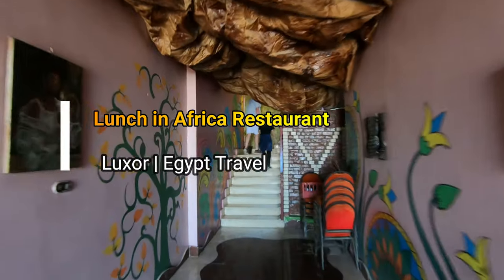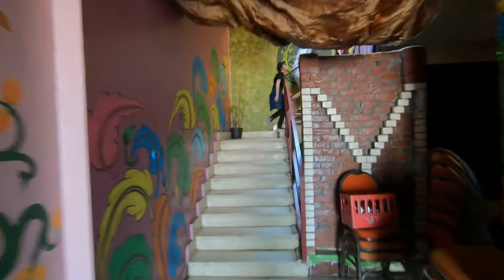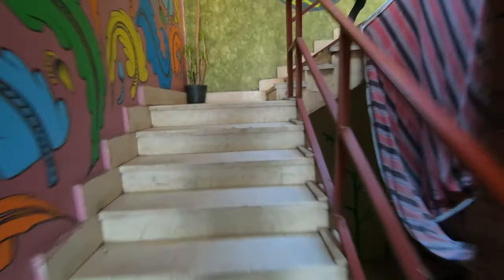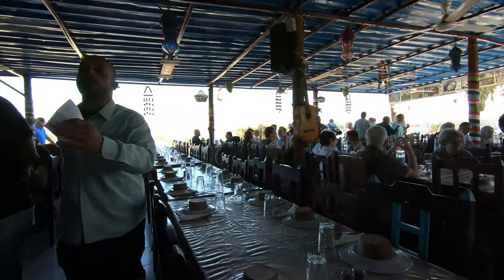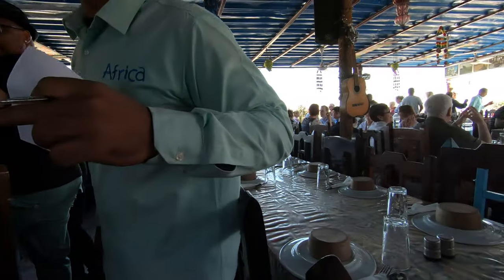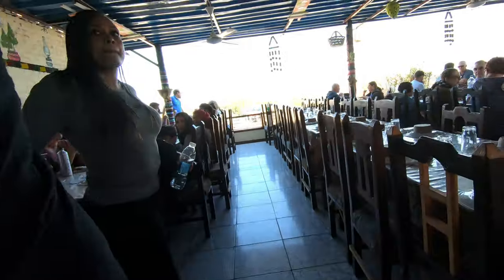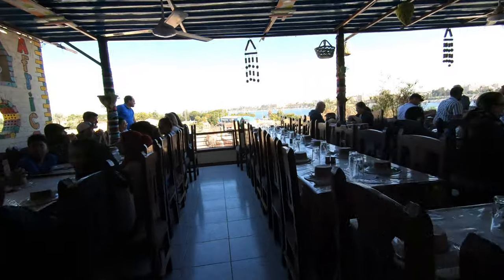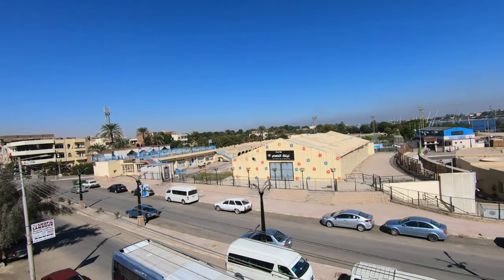Amazing Egyptian Lunch (with a Nile View) at the Africa Restaurant in Luxor | Egypt 05D19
Best Lunch Experience - Africa Restaurant Rooftop Made of Tin and Canvas in Luxor, Egypt

Today, I am taking you to Africa, a restaurant in Luxor for lunch.
We went to the 3rd floor where I saw long rows of tables and chairs to allow tour groups to sit together.

The 3rd floor had a roof made of tin and canvas. The view of the Nile and the street down below was amazing, and I didn’t feel hot because of the wind blowing through.

We ordered and shared our food. I had soup in clay bowls, bread, vegetables, kebab, grilled chicken, fried eggplant, regular rice, fried rice, and much more.

Everything tasted too delicious, including the Egyptian-bottled Coke.

In today's video, I will take you to Africa Restaurant in Luxor, Egypt

Chapters:
0:00 Intro
0:14 Africa Restaurant Luxor - Entrance
0:35 Africa Restaurant Luxor - 3rd Floor Patio
0:55 Africa Restaurant Luxor - Nile View
1:17 Africa Restaurant Luxor - Variety of Egyptian Dishes